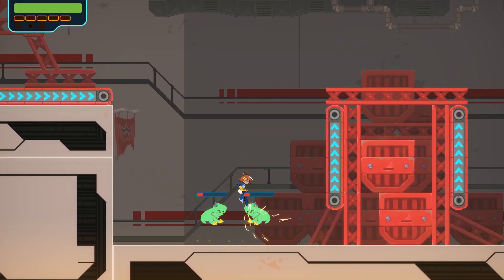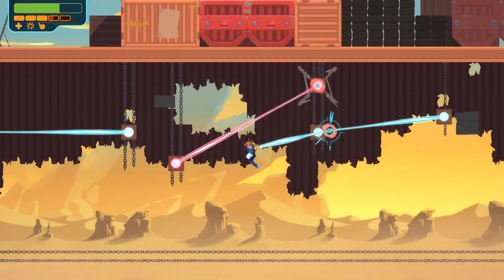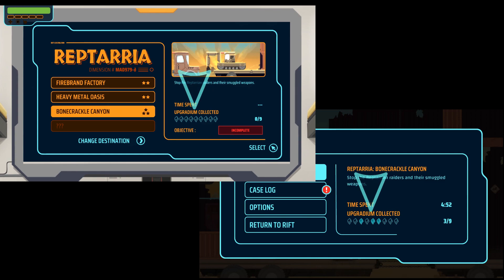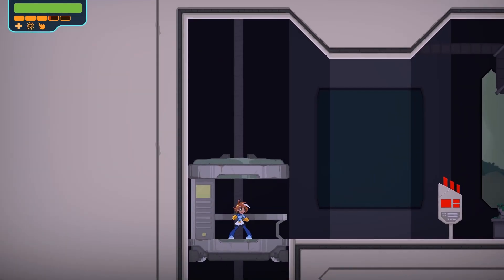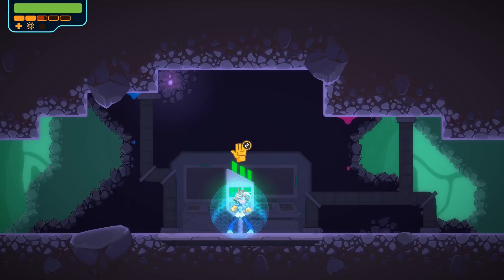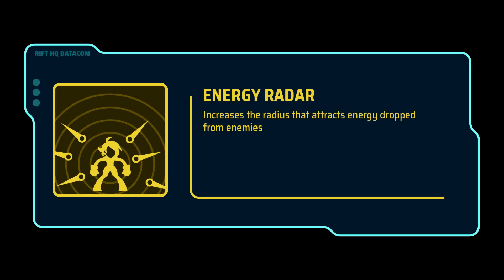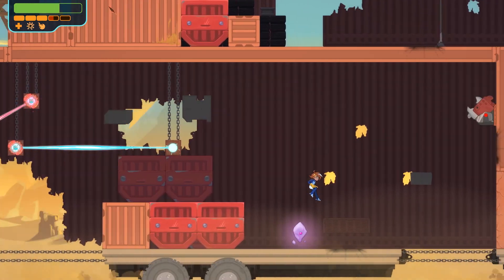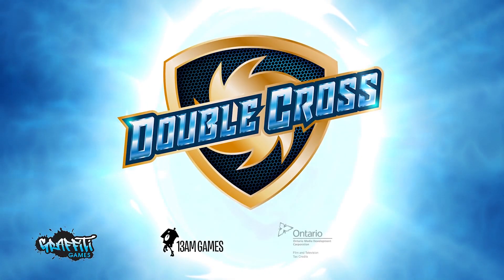Double Cross - Upgrades Tutorial (PEGI)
In Double Cross, developed by 13AM Games, the studio behind award-winning Runbow, players take on the role of Zahra, an agent of R.I.F.T. whose job it is to maintain peace and order between all dimensions. As Zahra players can collect a rare element called Upgradium to customize their character abilities such as equipping Zahra with permanent fighting moves, stronger attacks and other valuable skills needed to save the multiverse.

FEATURES:
- Players can custom tailor their play style by collecting Upgradium and using it to level up and unlock RIFT agent gear.
- An adventure-game style gameplay and upgrade system that allows players to choose how and in what order they play levels
A unique “Proton Slinger” mechanic that allows diversity of movement throughout levels and the ability to grab and throw objects and enemies.
- Varied and upgradeable attacks and combos
- An intricate story engages players as they solve an interdimensional mystery with a diverse cast of interdimensional characters
- Slick 2D HD art that draws upon traditional gaming and anime style